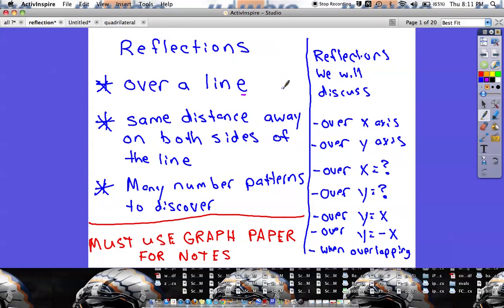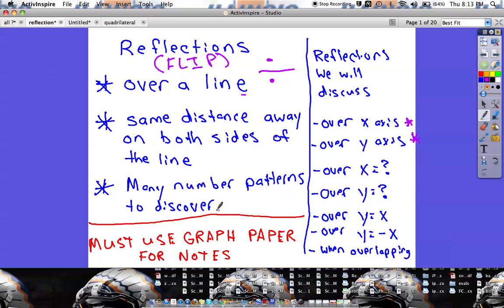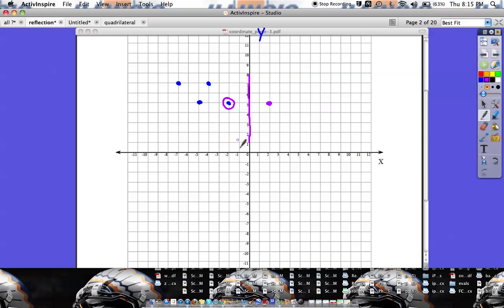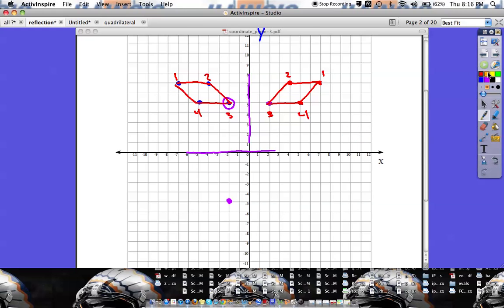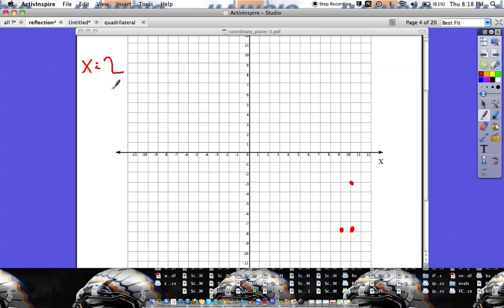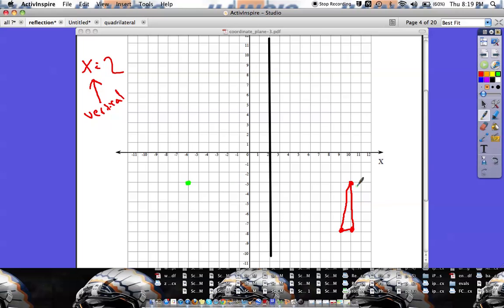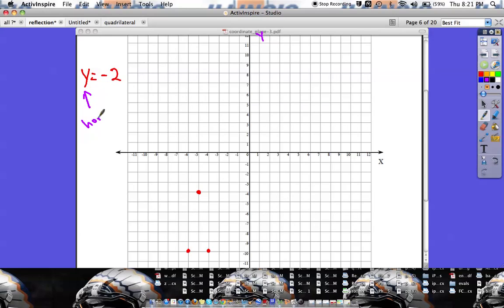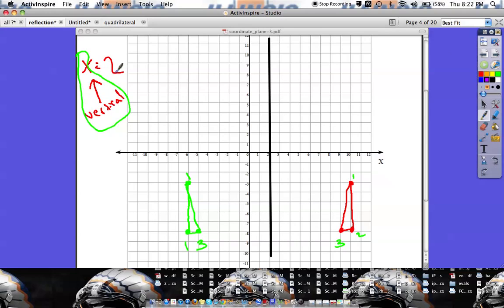Reflections Part One